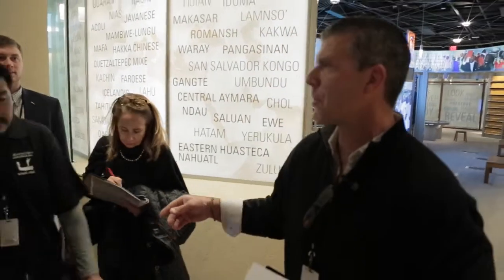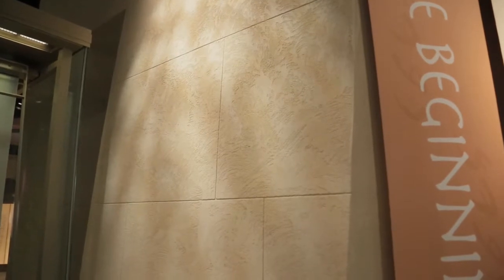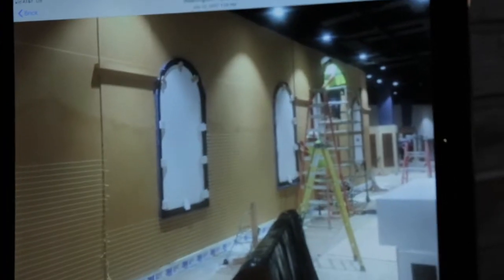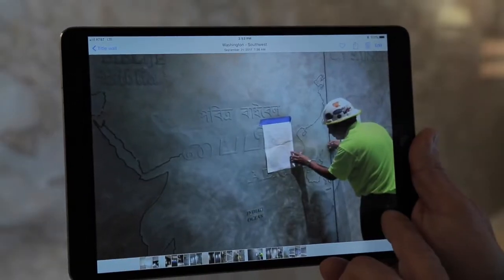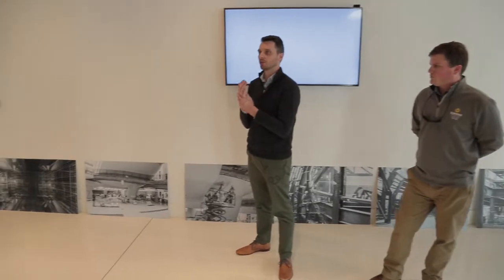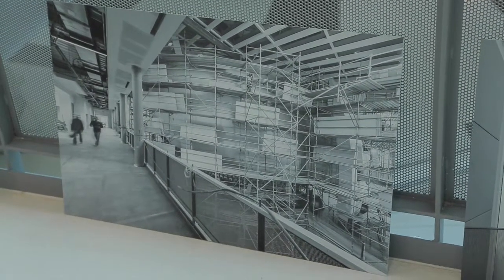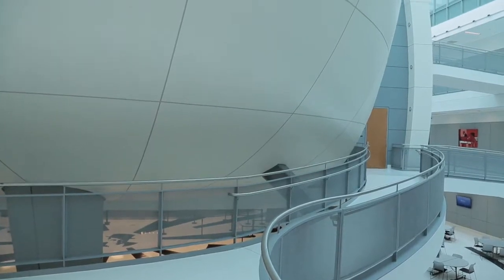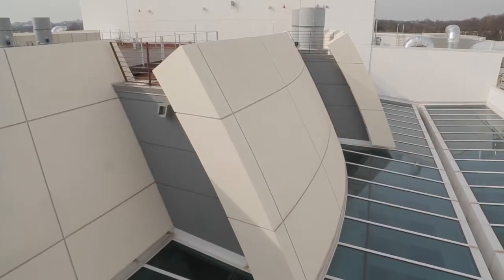WBC 2018 Star Award Nominees Part 3 of 3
A look at the Washington Building Congress 2018 Star Award Nominees featuring:

The Museum of the Bible - Finishes: Plaster

Duke Ellington School of the Arts Modernization - Special Construction: Scaffolding & Rigging